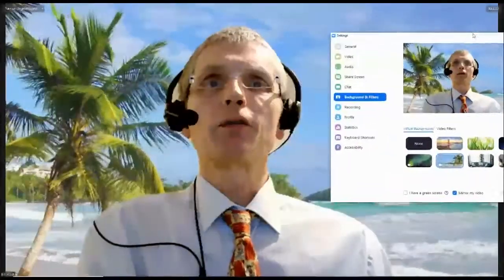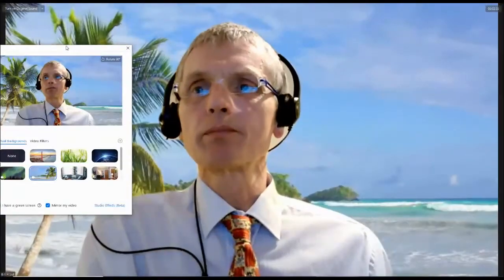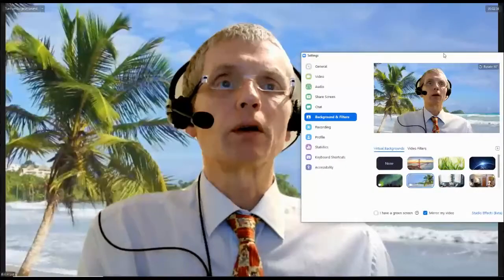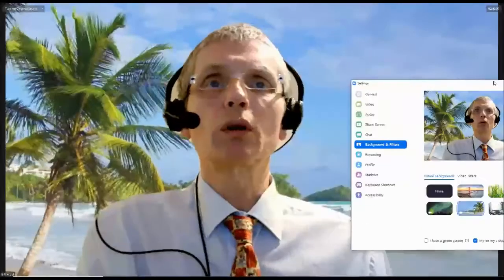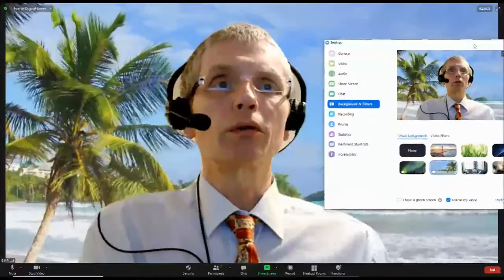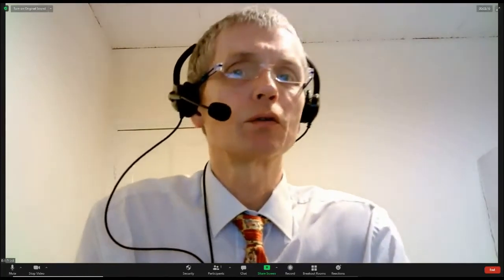International Hypnotherapy Conference 2021: Online therapy: Bill Frost (02)